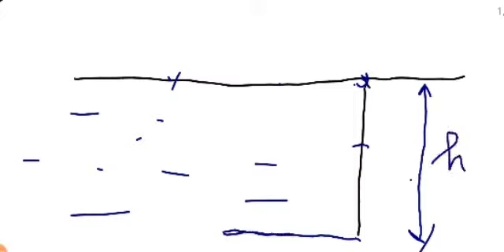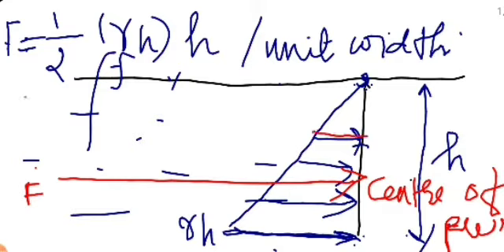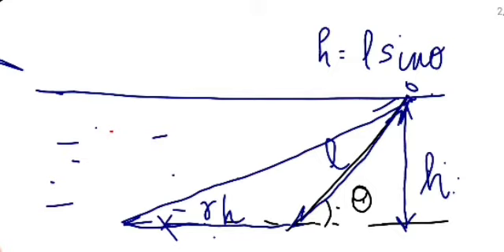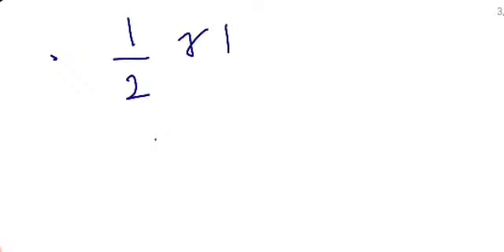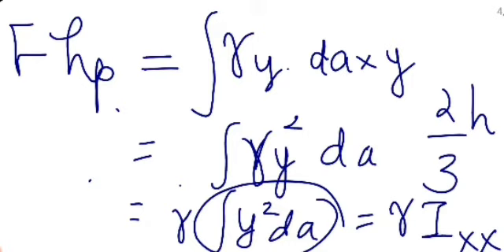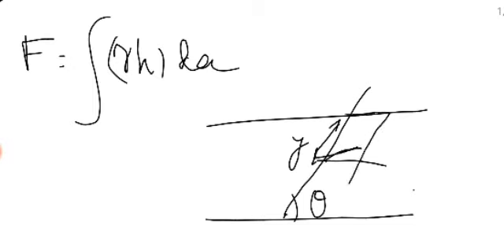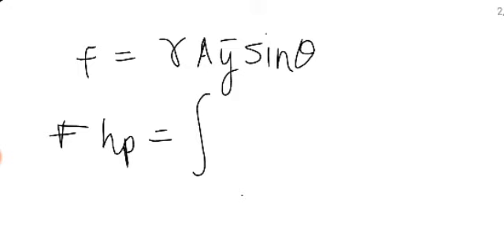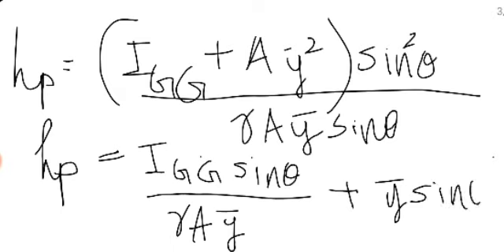Hydrostatic forces on surfaces immersed in a fluid